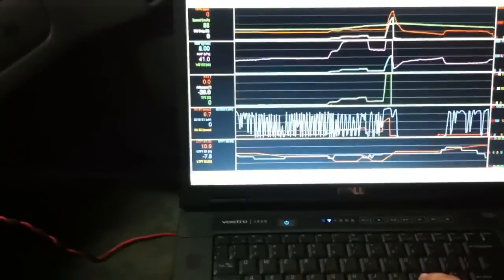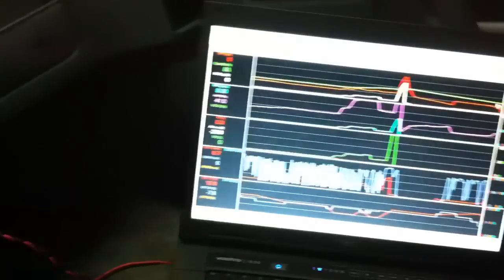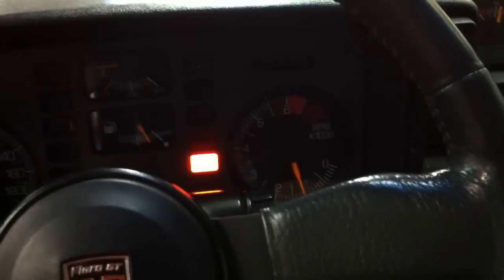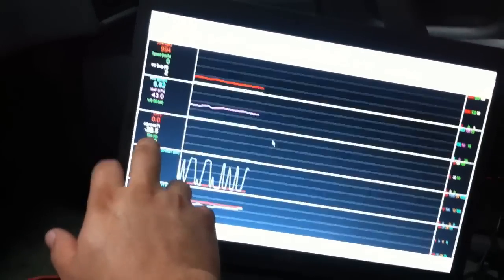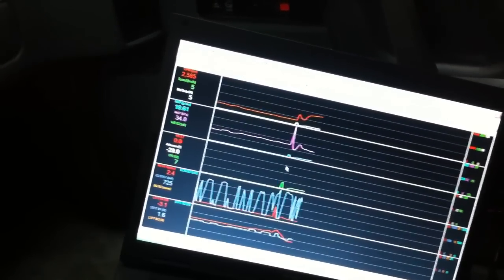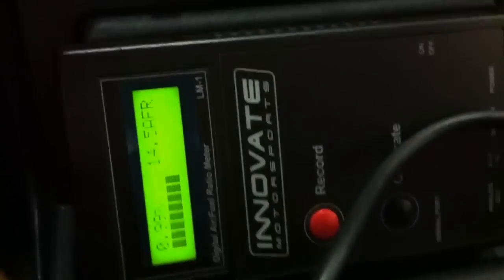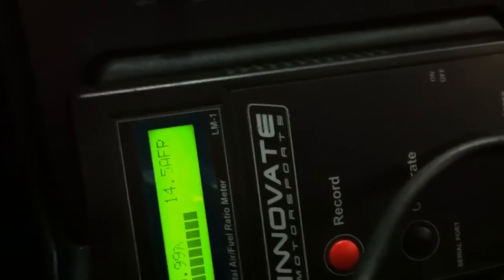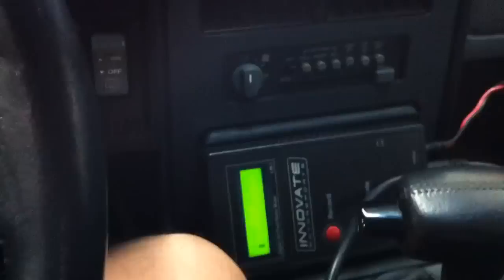Johnny's Motorsports hp tuners !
This is a vid of a cool little car with a wbody 3.8 motor and small m90 blower ! We tuned it with hp tuners for 2 diff pulleys made great power ran very well.  Hp and torq held on the request of the owner. But it make around 300 to the wheels plus
or minus a few hp! call us to
tune your gm vehicule !!